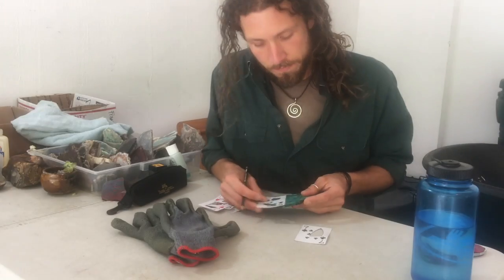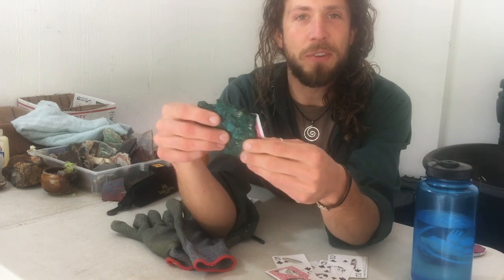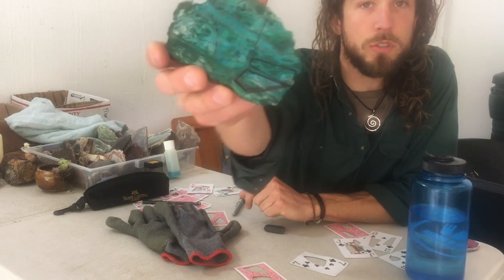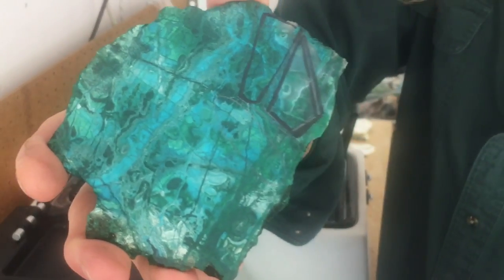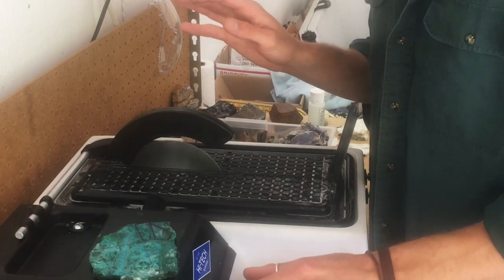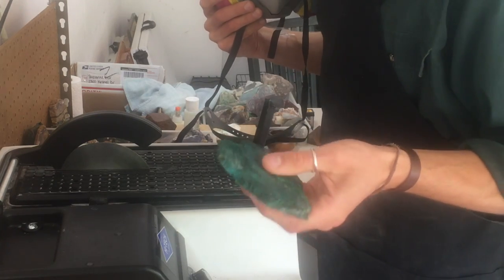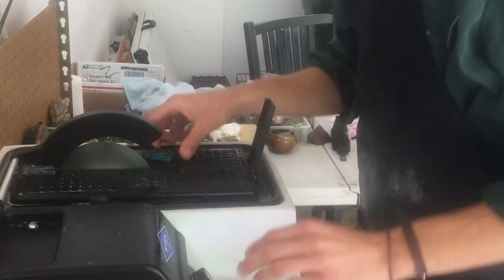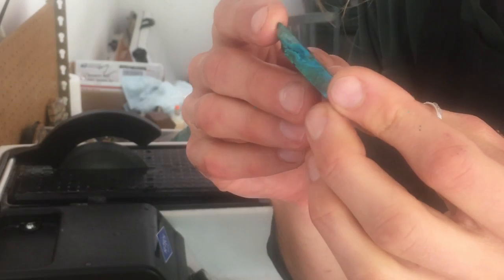Lapidary 101 Part 2: How to Use a Trim Saw and Cut a Preform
In this tutorial video I show in detail how to use a trim saw to cut cabochon preforms from a slab of stone. A cabochon is the final polished piece, and you have to cut your preform before using a cabbing machine to grind and polishing your stone to a brilliant finish.
A crucial process for anyone who is interested in lapidary!

Instagram accounts are @eckel.lapidary and @SeanEckel.jewelry, check those out if you want to see more daily lapidary stuff and jewelry work that I do!

Cheers!
Sean